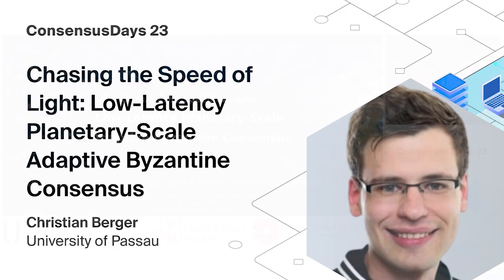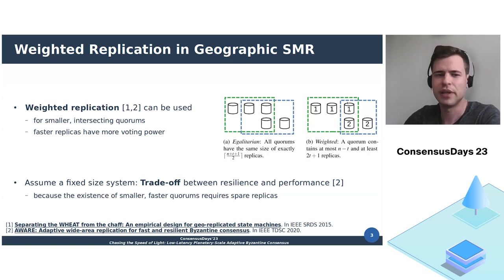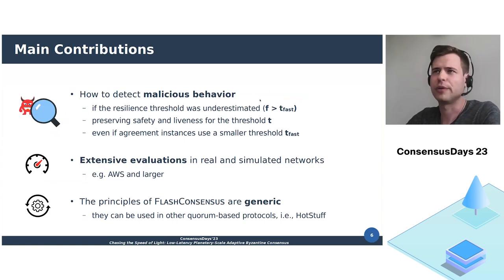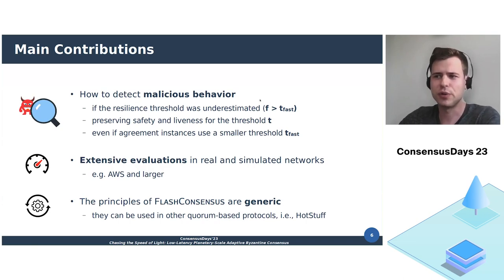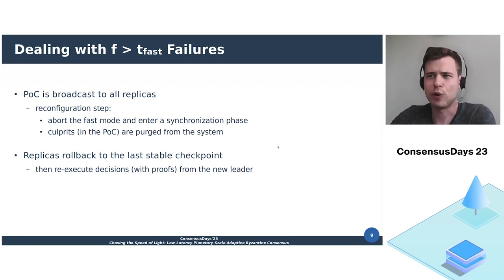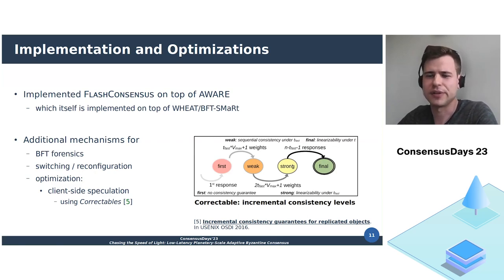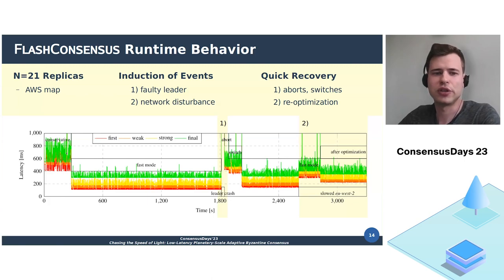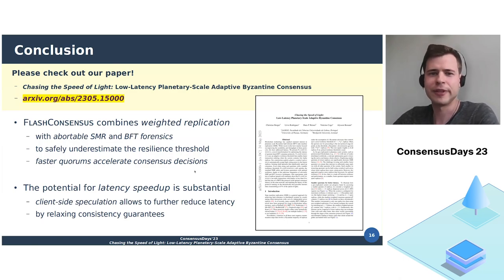Chasing the Speed of Light: LowLatency PlanetaryScale Adaptive Byzantine Consensus- Christian Berger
Blockchain technology has sparked renewed interest in planetary-scale Byzantine fault-tolerant (BFT) state machine replication (SMR). While recent works have mainly focused on improving throughput, few have addressed latency. We present Faster-Than-Light Consensus, a new approach for optimizing the latency of quorum-based BFT consensus protocols. FTLConsensus uses an adaptive resilience threshold that enables faster transaction ordering when the system contains few faulty replicas. We extend previous work on adaptive weighted replication to automatically assign high voting power to the fastest replicas, forming small quorums that speed up the protocol. Even when using small quorums with a low resilience threshold, our protocol still satisfies the standard SMR safety and liveness guarantees, thanks to the judicious integration of abortable SMR and BFT forensics techniques. Our experiments with 51 replicas show that FTLConsensus can order transactions with finality in less than 0.4s, half the time of a PBFT-like protocol in the same network and less than this protocol running on the theoretically best possible internet links (transmitting at 67% of the speed of light).